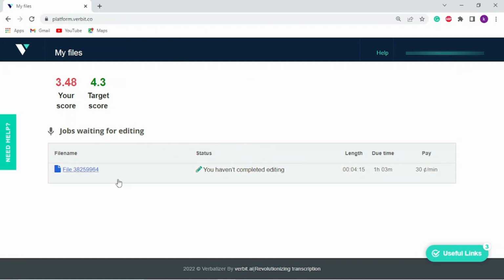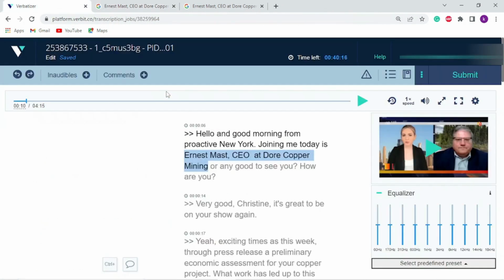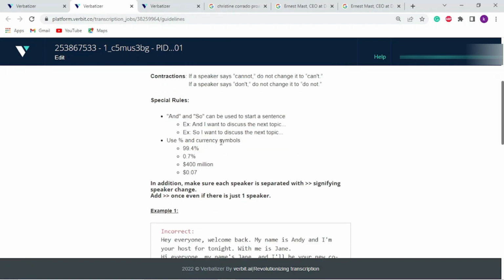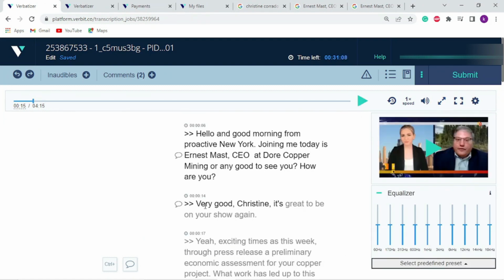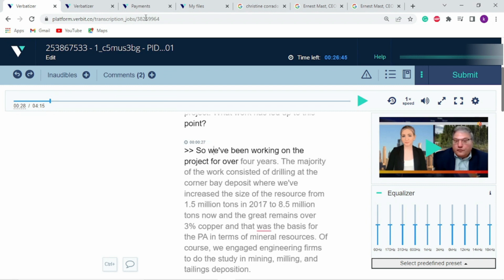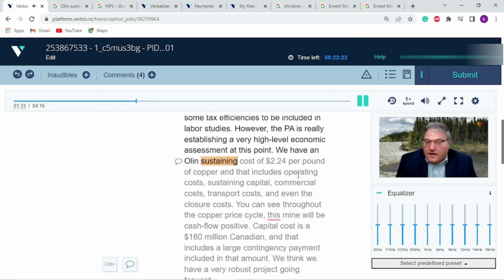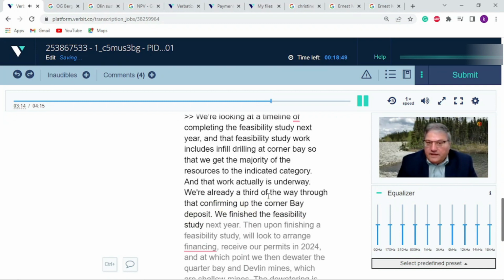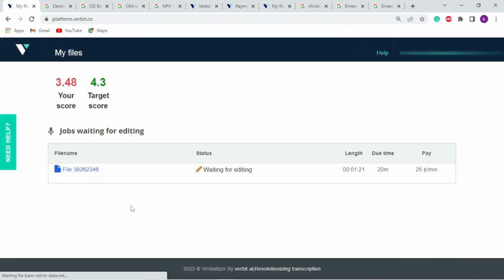Best Transcription Company 2023 | Verbit Clean Read Tutorial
Verbit is a transcription company. One of the difficult files in verbit are the legal transcription that is why I have come up with this tutorial to assist anyone stuck there. And by the way legal transcription are easy when you understand the legal guidelines. hope you will enjoy this video.
Verbit Clean Read Tutorial.

clean read verbit